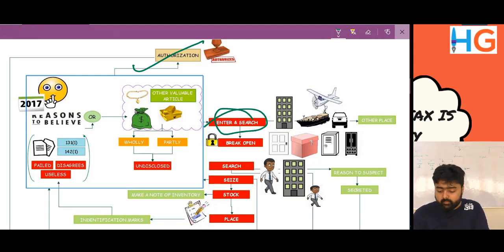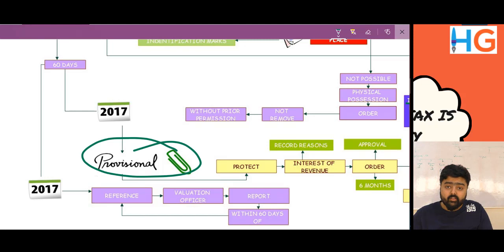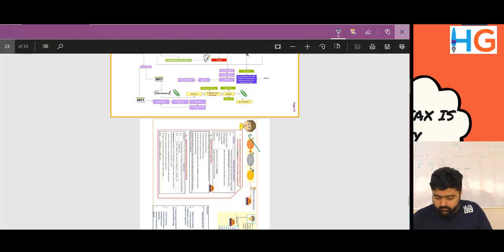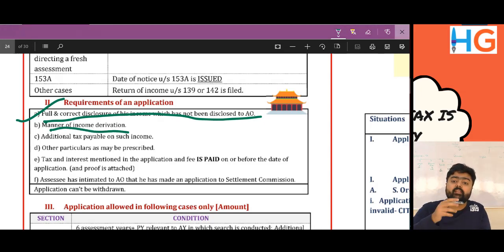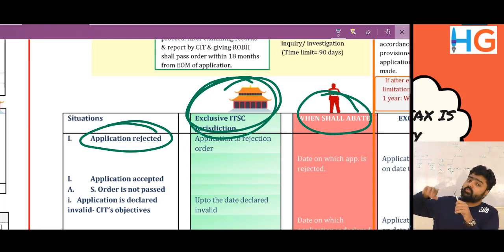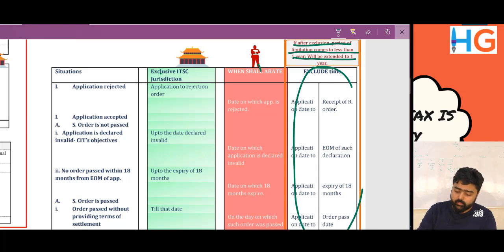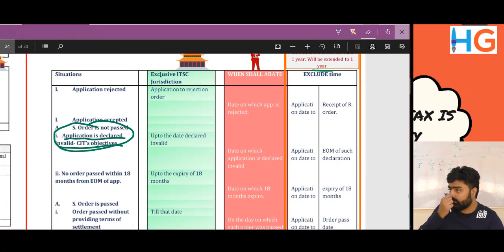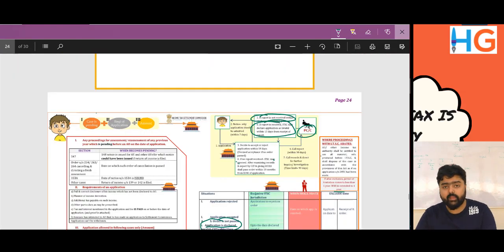Direct Taxes | Just 20 minutes - Day 10 - English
Just 20 minutes by CA Himal Goyal- DIRECT TAX IS EASY  Yes.. you heard it right!! Direct Tax can be revised in just 30 pages and not 1500 pages. During exam, it will take just 3 hours to read memory book.   We are uploading videos for every 2 pages everyday for 15 days. Each video will be upto 20 minutes absolutely free. This is for all students- doing class from other faculties, from me or doing self-study. So that you can memorise Direct Tax in 20 minutes x 15 days= in 5 hours.   I will recommend you all to take 20 minutes out everyday. Listen to videos with the chart before you and memorise the charts.  These charts and videos will be free of cost. The aim is to memorise atleast 80% Direct Tax so that you can make Direct Tax a strong subject and aim to score 60 marks in Direct Tax.